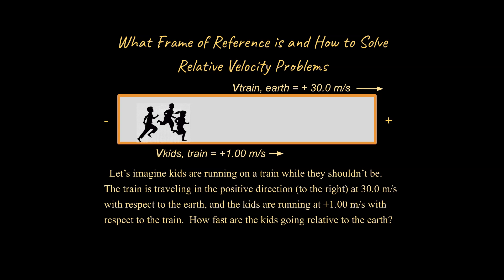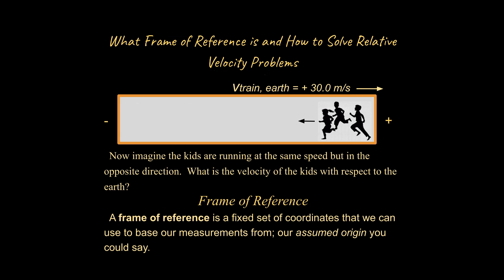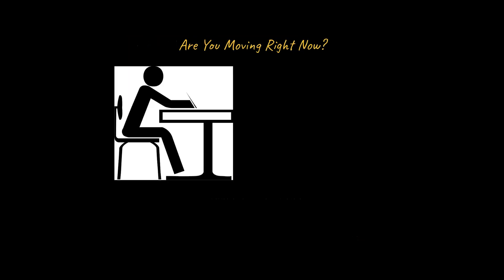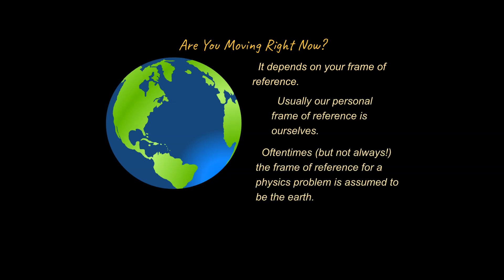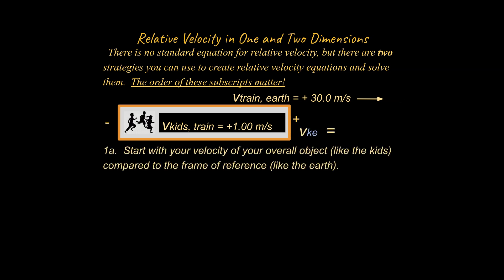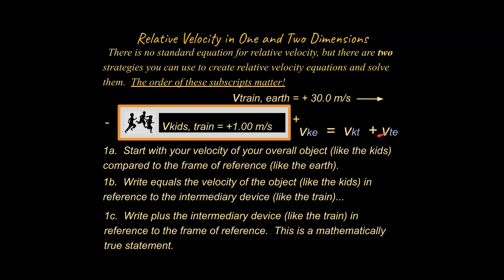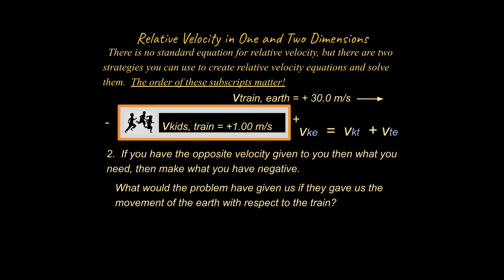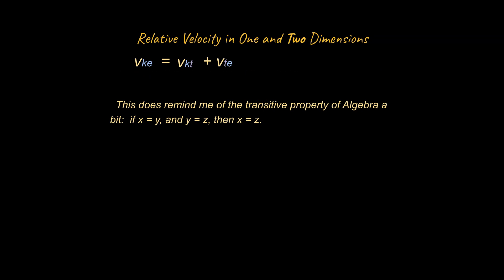What a Frame of Reference is and How to Solve Relative Velocity Problems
What is a Frame of Reference, Relative Velocity, and How Do You Solve Problems with them in Physics or AP Physics?
  This video covers crucial ideas in the Physics unit of Two Dimensional Kinematics (or Two Dimensional Motion without regard to the cause of that motion).  The link for this unit's playlist is here: